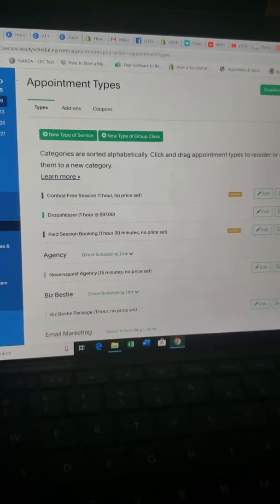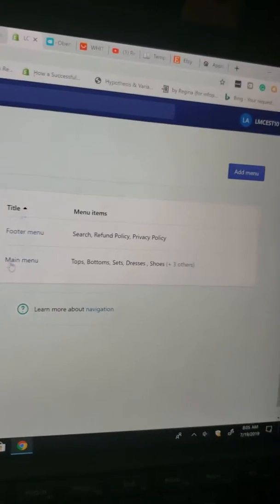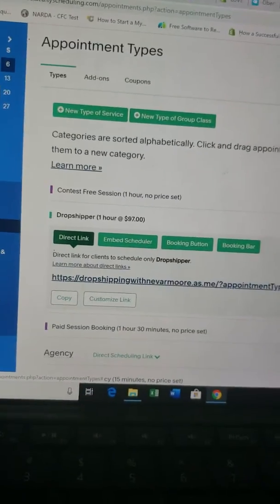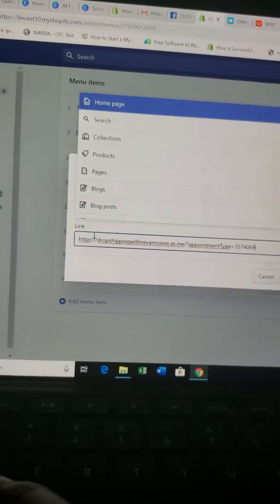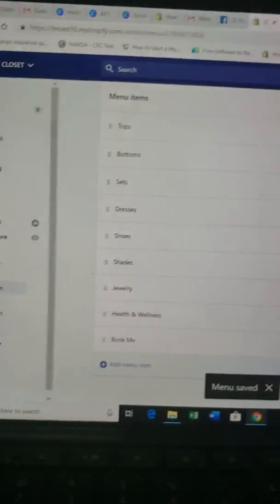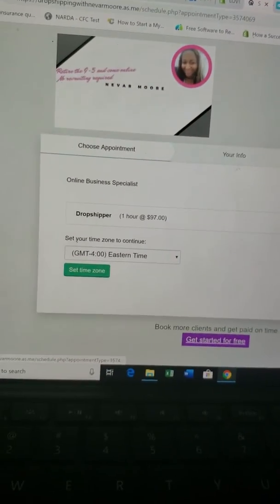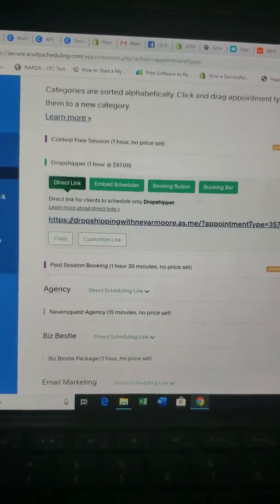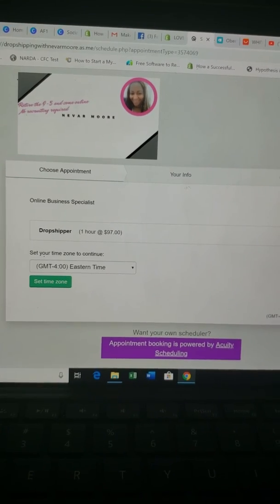How To Add Appointment Booking Link On Shopify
HOW TO ADD APPOINTMENT BOOKING LINK ON SHOPIFY // In today’s video I’m sharing how to use Acuity Scheduler website and Shopify to make any service based business branded with a store. Using Shopify as your website to have a online store and book clients is easier than you think. He is the way I set up my clients.

This training covers how any service based business can add their scheduling link to their Shopify store in a click of a button.

My #1 Recommendation To Track your income and expenses